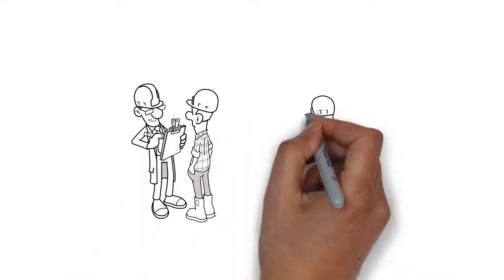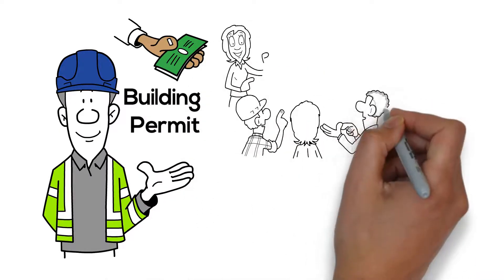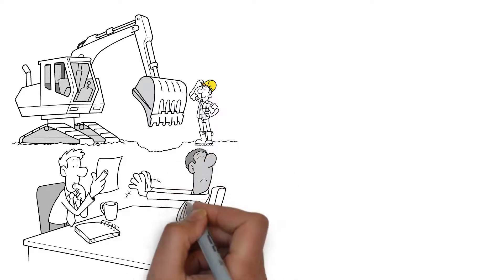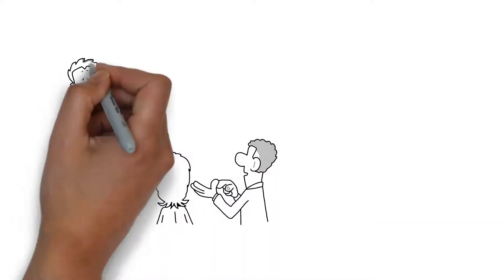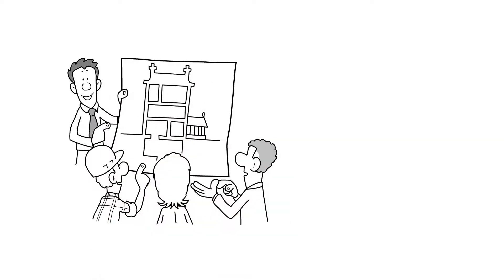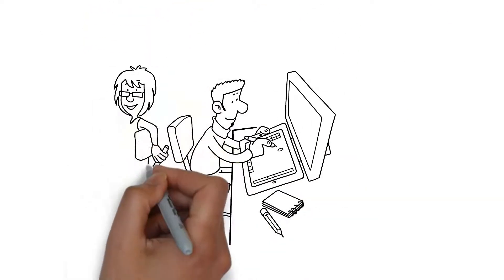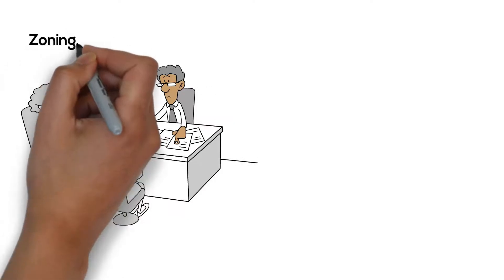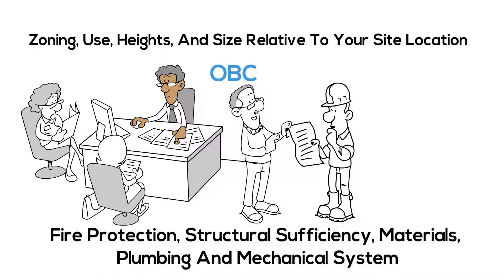Building 101, Topic 7: Building permit process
The process for getting a building permit.

Guide for planning, designing and building your first residential building.  Evaluate the site, understanding key systems, working with stakeholders and developing your business model.  This guide was originally created for contestants of the Marco Polo 100 Digital Build Challenge, an international competition to revolutionize construction, build affordable housing for $100/sq ft with 3D printing, prefabrication, robotics or new technologies.